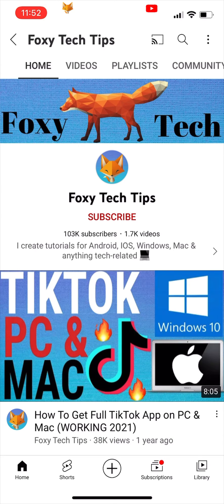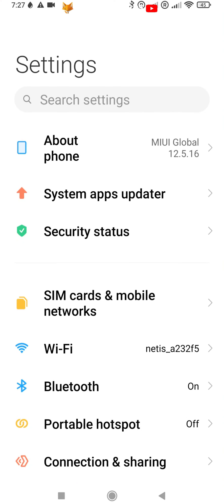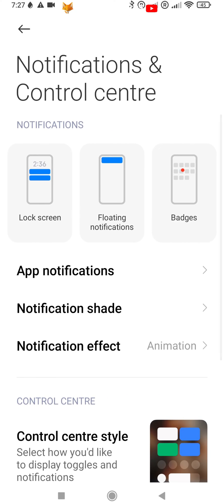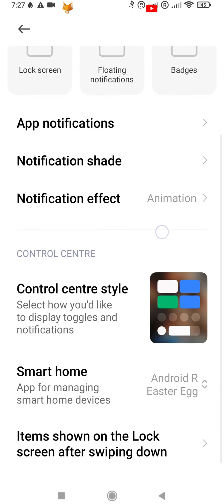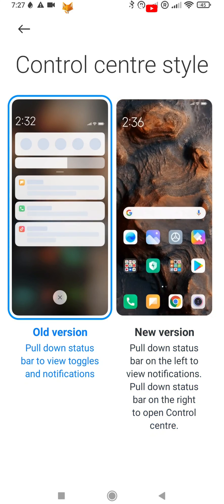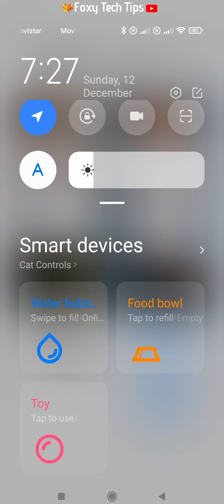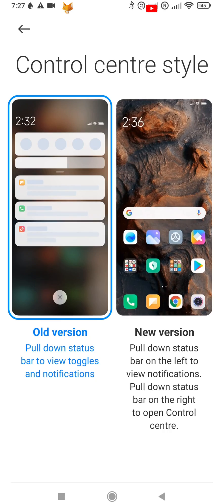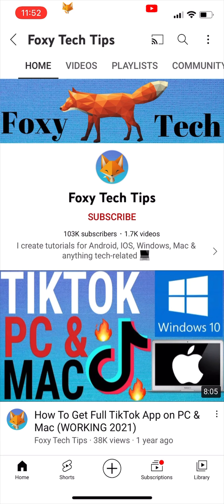How To Change Control Centre Style On Xiaomi Phones (Mi, RedMi, Poco, etc)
Easy to follow tutorial on switching between the ‘classic’ and ‘new’ versions of control centre on Xiaomi phones. The old version has a control centre and notification bar built into one, and with the new version you need to pull down from the left to see notifications and pull down from the right to open the control centre. Learn how to change your control centre style on Xiaomi phones now!

Steps:

- Start by opening the settings app. If the settings app isn’t on your homescreen you can get to it via the app drawer.

- In settings, tap ‘notifications and control centre’.

- From the ‘control centre’ section, select ‘control centre style’.

- Here you can switch between the old version and new version of control centre. The old version has a control centre and notification bar built into one, and with the new version you need to pull down from the left to see notifications and pull down from the right to open the control centre.

- Select the one you want to use and then tap the back button from the top left.